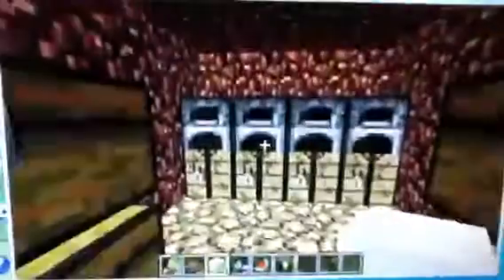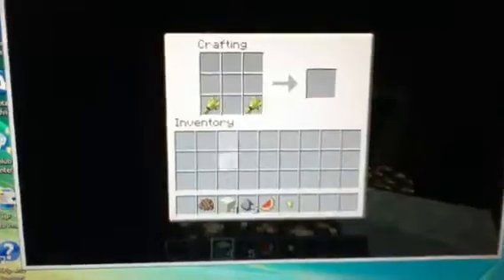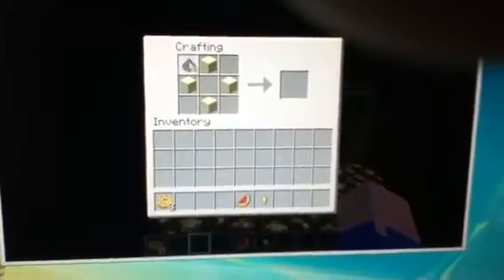Minecraft Crafting Tips Part 1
How to craft some things in minecraft.